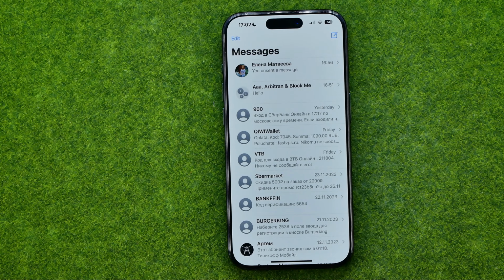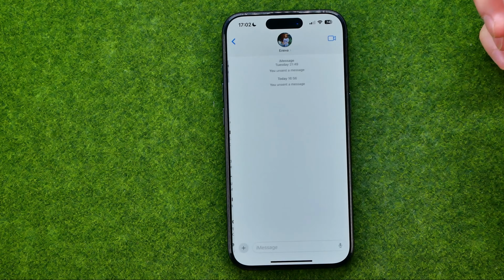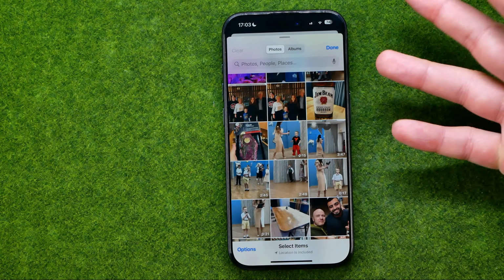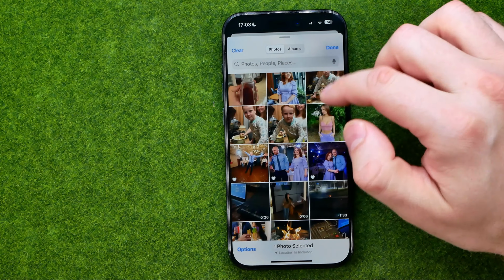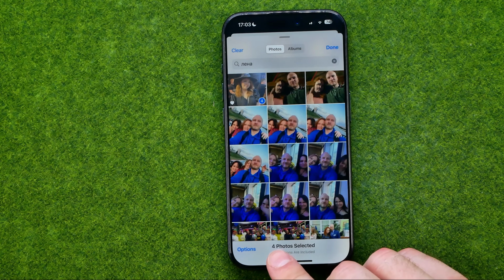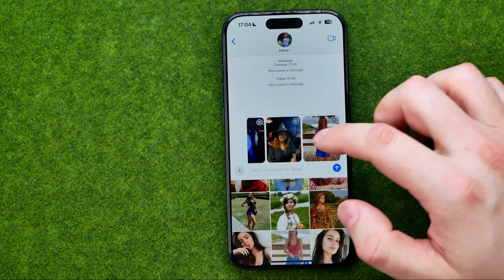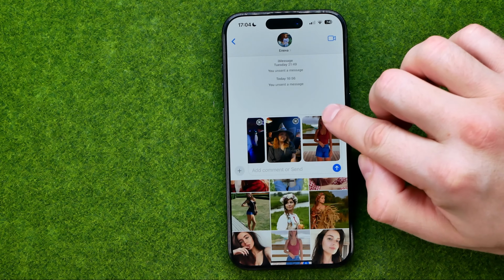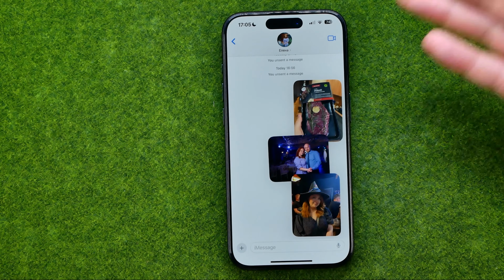How to Send a Photo on iPhone 15 Pro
Here's how to send a photo on iphone 15 pro